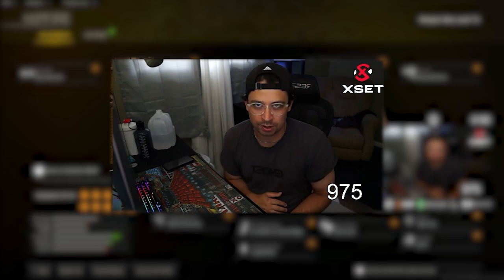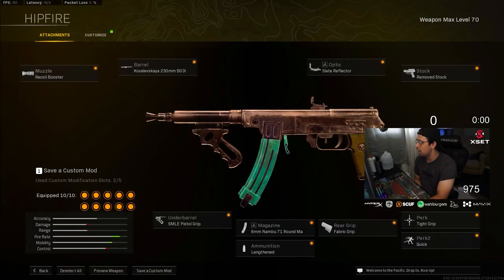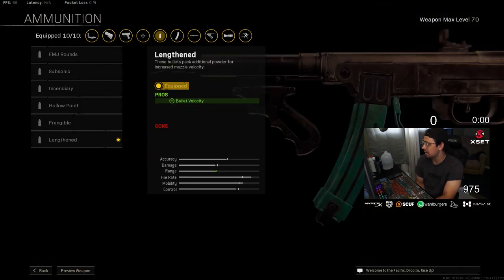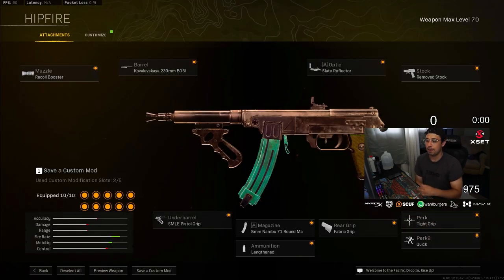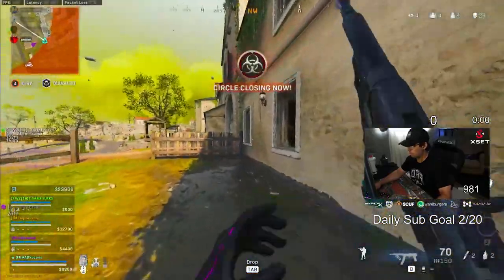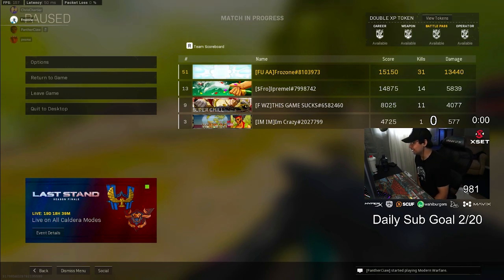NEW *BUFFED* PPSH HIPFIRE BUILD IS GOD TIER | *META* BEST HIPFIRE PPSH BUILD (Warzone Fortunes Keep)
This HIPFIRE PPSH is INSANE and SO FUN to use in Warzone/Fortunes Keep. I really think this can be a META SMG and you should definitely give it a try.

This is by far the BEST HIPFIRE PPSH LOADOUT and Best PPSH Class Setup in Warzone Caldera and Best PPSH Build Fortunes Keep. This SMG is definitely a META Loadout in Warzone.